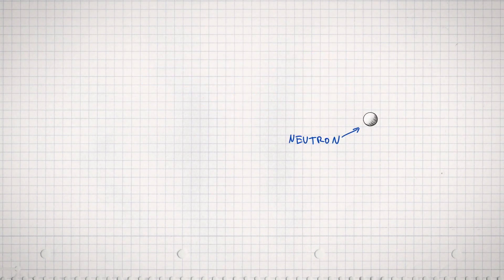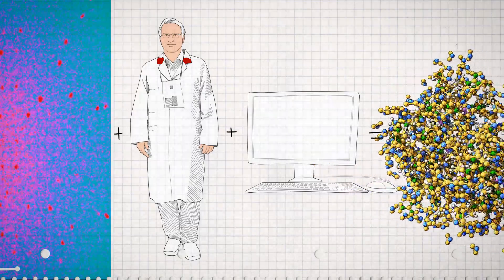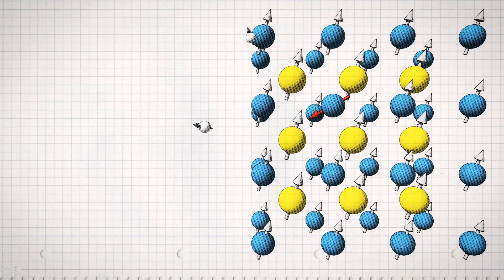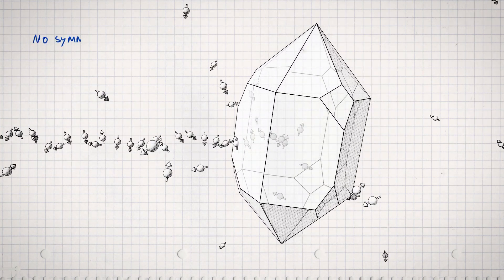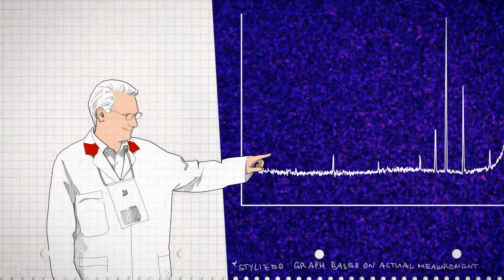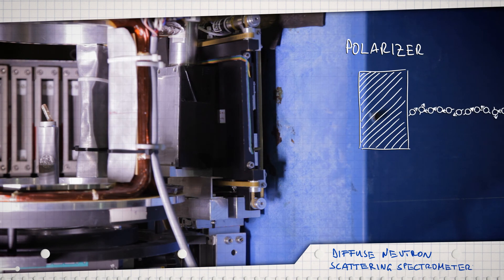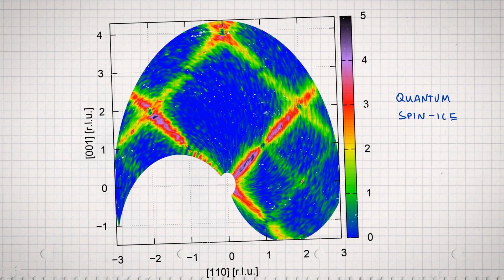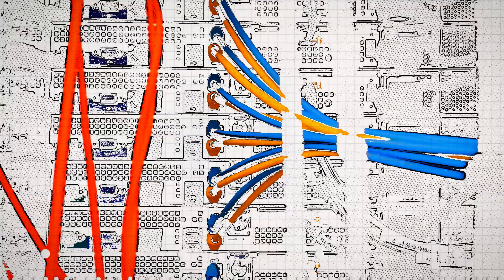Quantum Mechanics and Neutron Scattering 2 / 2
Die Quantenmechanik ist eine der zentralen Säulen der modernen Physik. Dieser kurze Film des Jülich Centre for Neutron Science (JCNS) verdeutlicht grundlegende Aspekte der Quantenmechanik mit Hilfe von Neutronenstreuexperimenten, die in der Jülicher Forschung angewendet werden.

Der Film (2 von 2) Film 2 geht detaillierter auf das Thema Quantenübergänge ein.

Über Neutronenstreuung:
Neutronen sind die ungeladenen Bausteine von Atomkernen. Sie verraten unter anderem, wo sich Atome befinden, wie sie sich bewegen und welche magnetischen Eigenschaften sie besitzen. Wegen ihrer einzigartigen Eigenschaften nutzen Wissenschaftler vieler Disziplinen die Methode, von der Physik über die Chemie, Biologie, Geologie bis hin zu den Material- und Ingenieurswissenschaften.